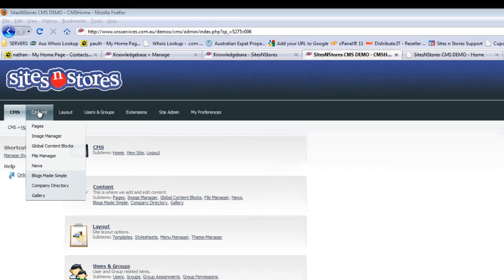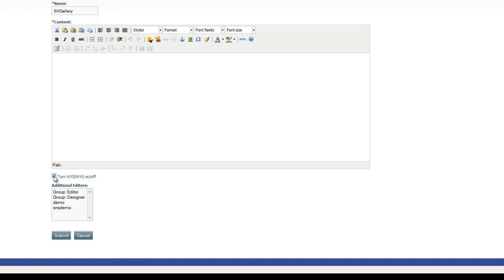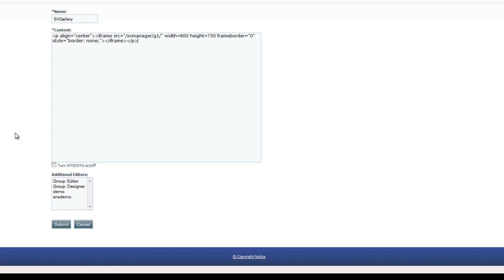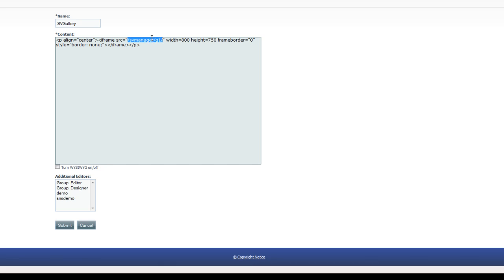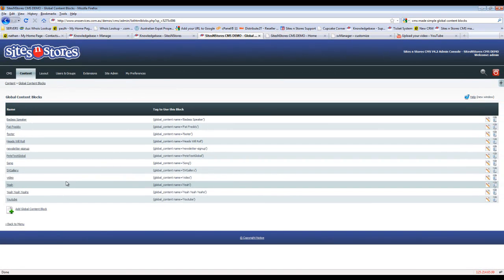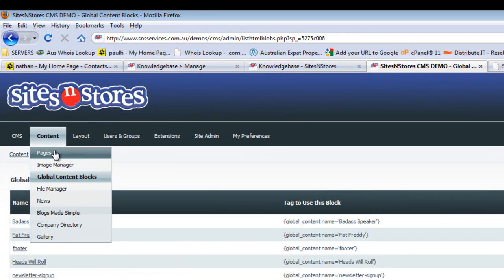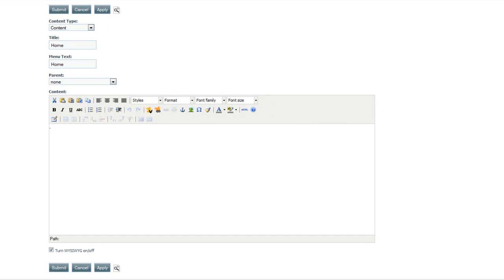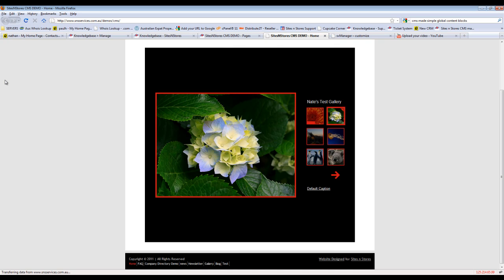Linking SV Gallery to CMS Website - SitesNStores Support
Video walkthrough explaining how to add your SV Gallery to your CMS website. SitesNStores Support